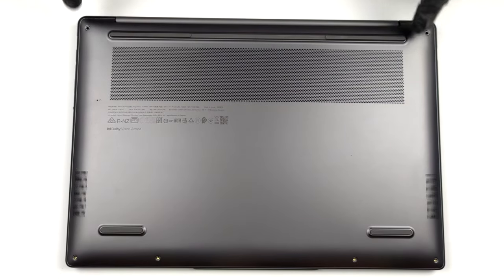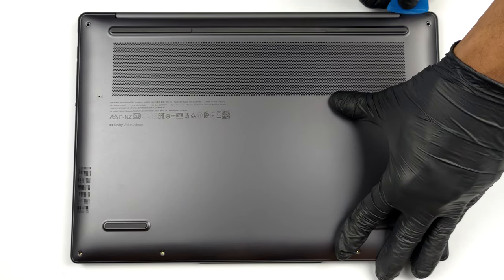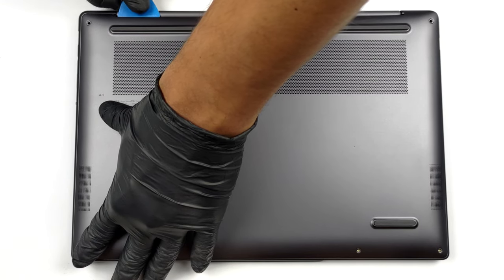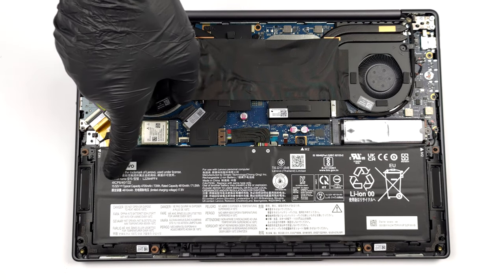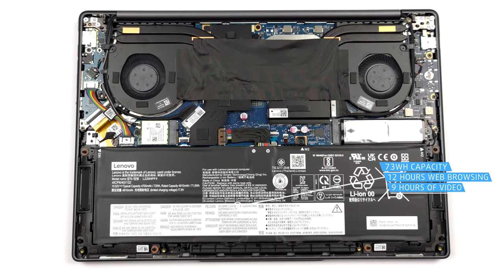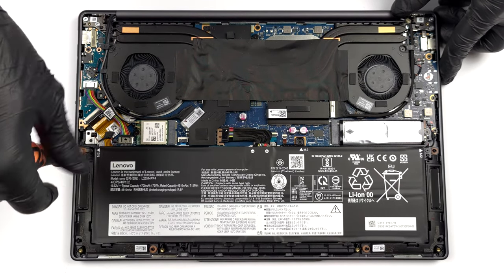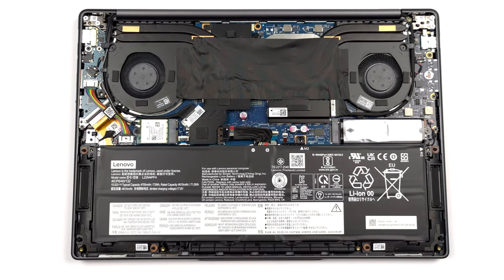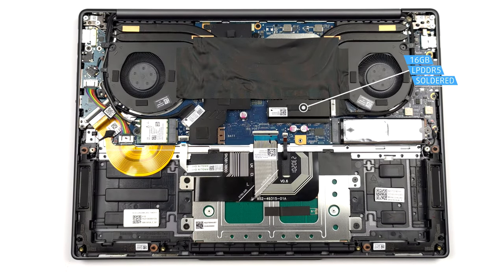🛠️ How to open Lenovo Yoga Pro 7 (14", 2023) - disassembly and upgrade options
✅  LaptopMedia.com